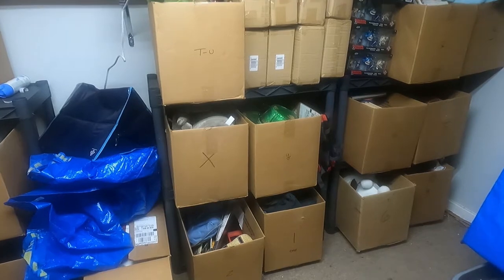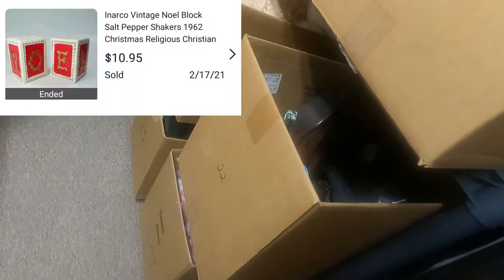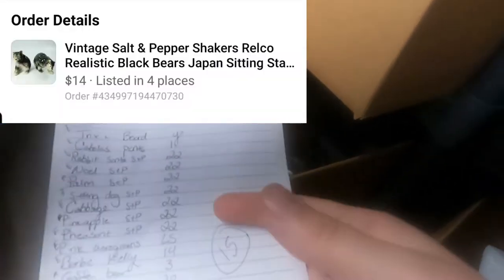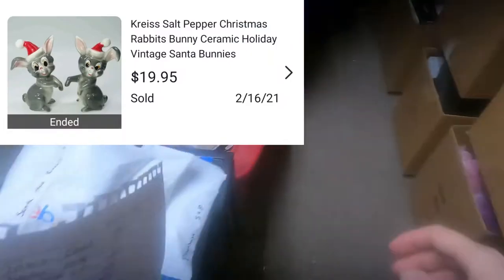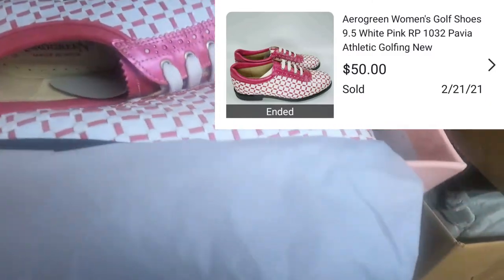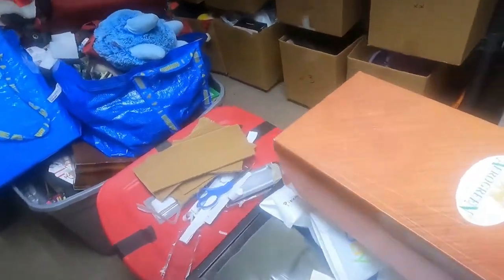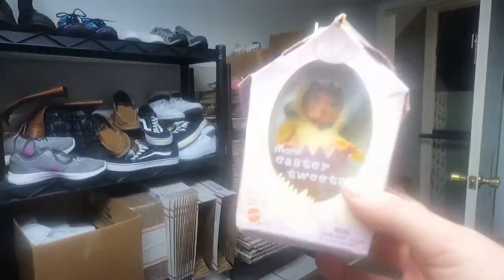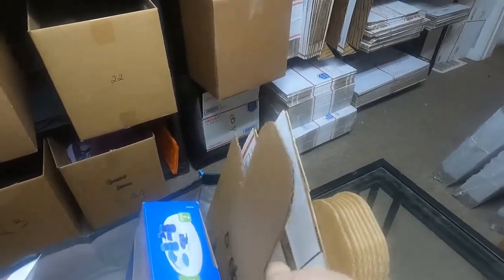What I sold over the weekend | Selling salt & pepper shakers online| Part time reseller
Cleaning eraser:

American bubble boy bubble wrap:

Gopro 9:

Camera for photos:

Photo background:

Rollo thermal printer:

Adobe Premiere Elements:

Gopro Hero 9 neck strap:

Grey hoodie: